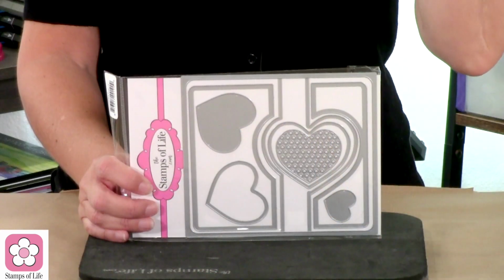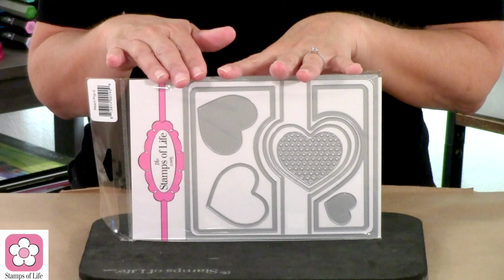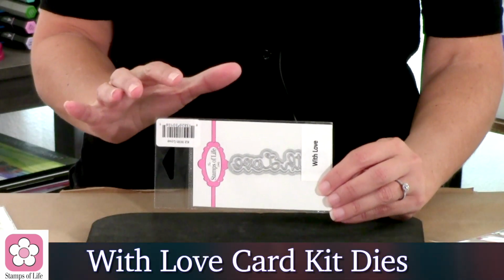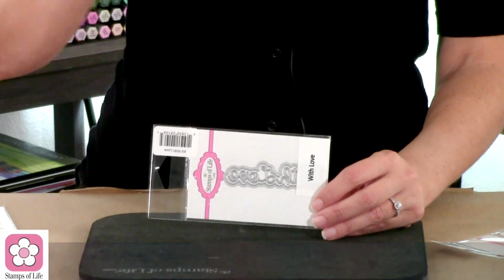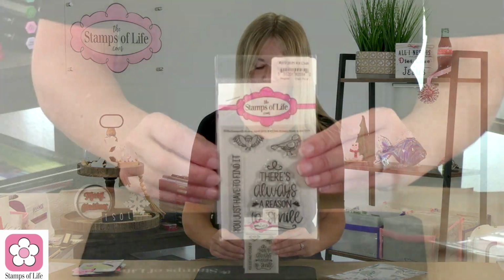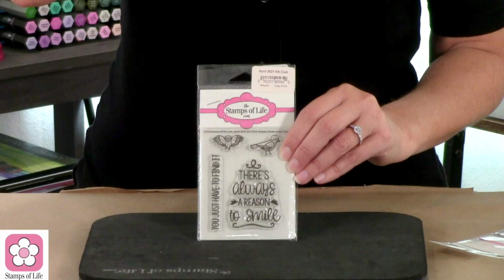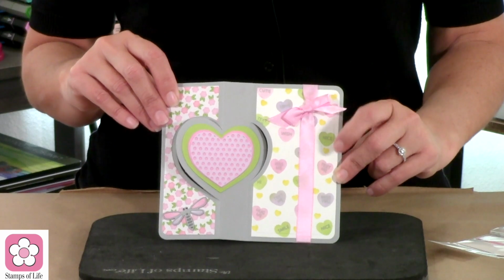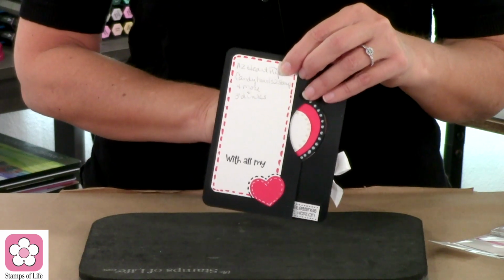The Stamps of Life: A2 Heart Flip-it Die Set! Plus With Kit Dies & More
The Stamps of Life website now has  the A2 Heart Flip-it die set. We also have added a couple of Card Kit Club stamps & dies from the past to our website.
Don't forget we are currently having some December Specials on The Stamps of Life website: buy one get one FRR on all patterned paper pad purchases (we choose a free one for you) and get a free embellishment for every $25 spent. Time to stock up on some fun extras!